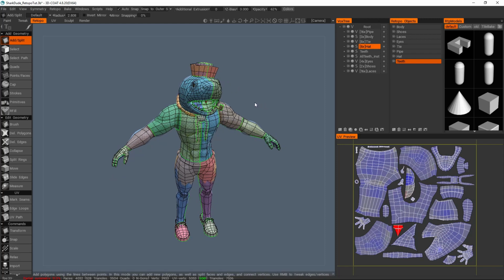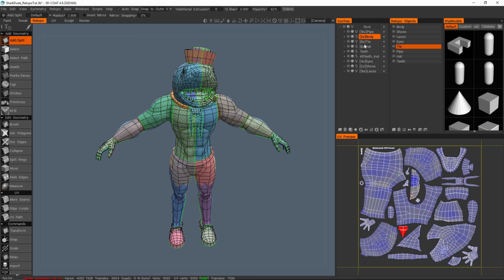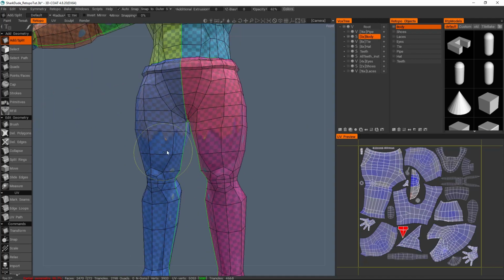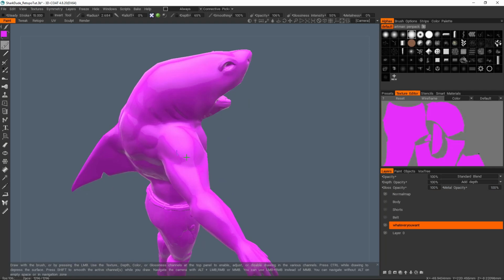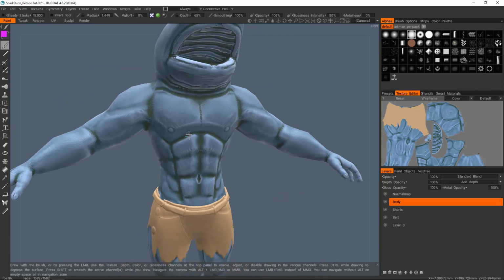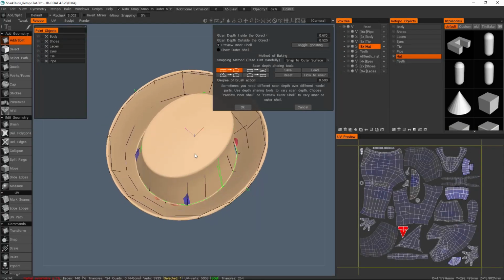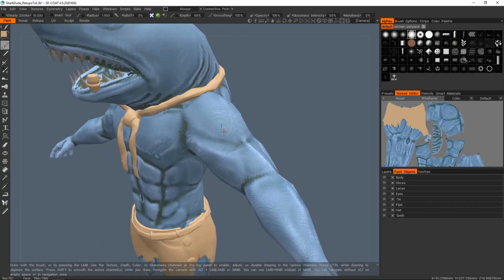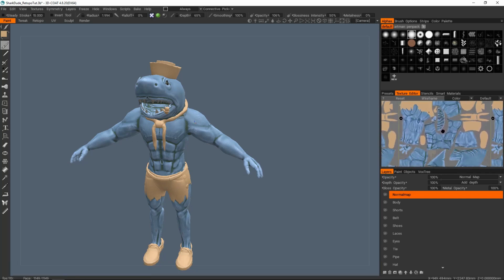Baking a full character with 3D Coat.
In this video we're taking a look at baking out a full character model inside 3d coat, check out my previous videos on the shark dude for tips on retopologising and unwrapping a full character model.

Please feel free to check out the free game that this model is featured in. "Blow The Shark Down" It was made for a quick competition so don't get too excited: